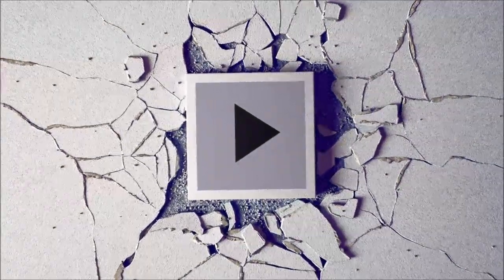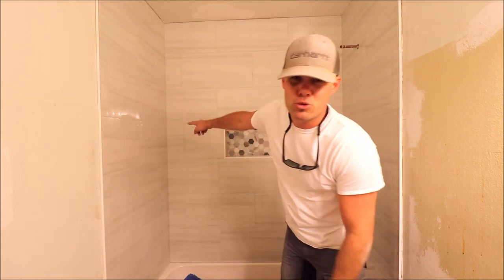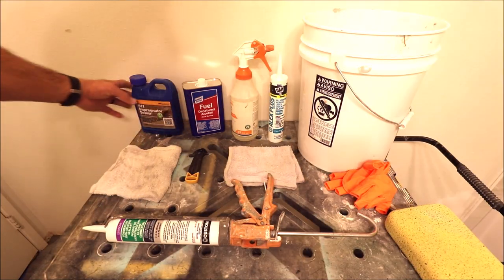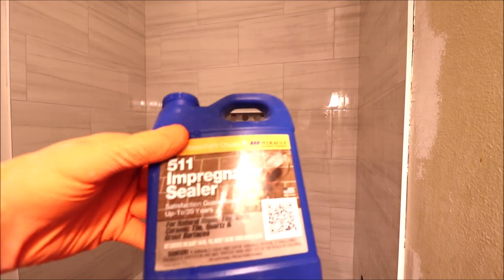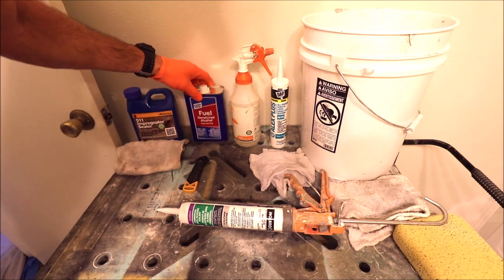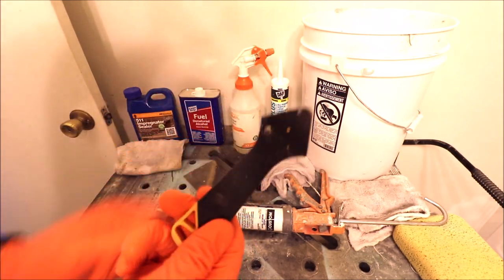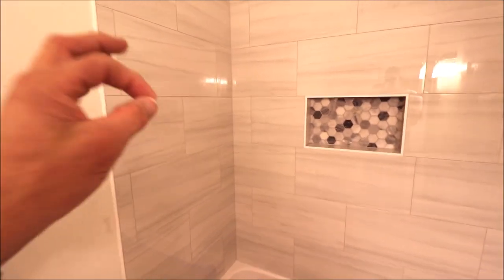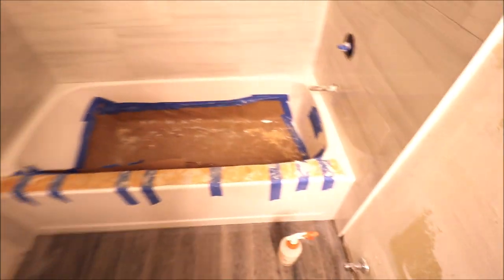How To Finish a Shower with Silicone Sealer and Caulk!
My Tool Store